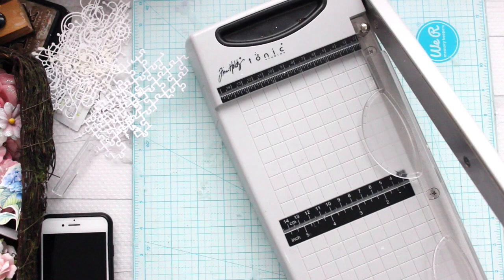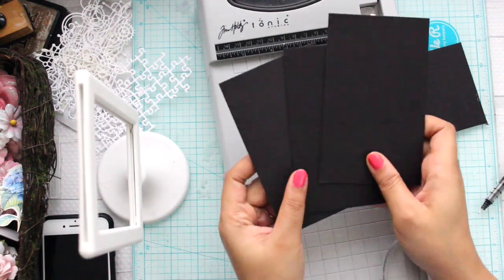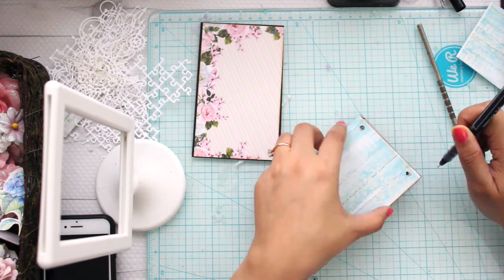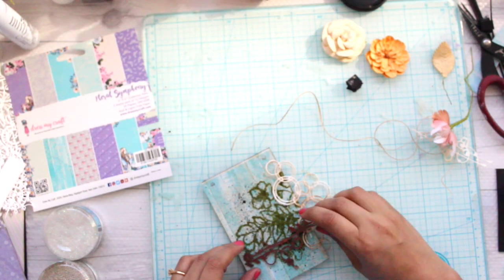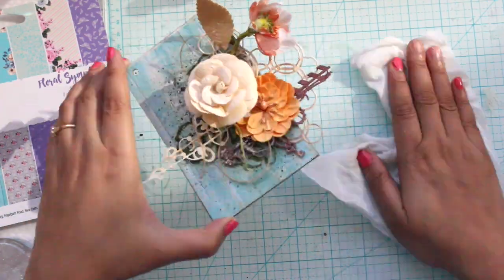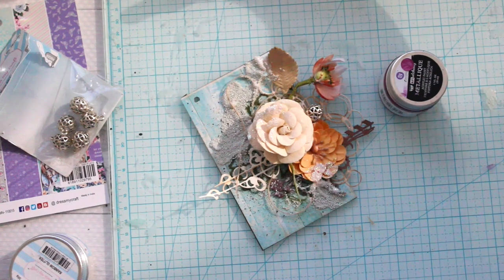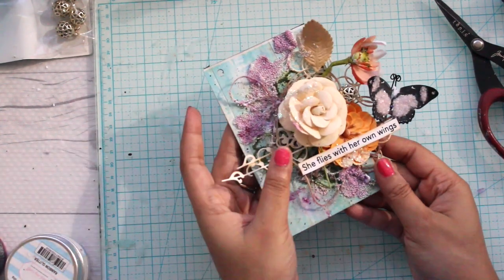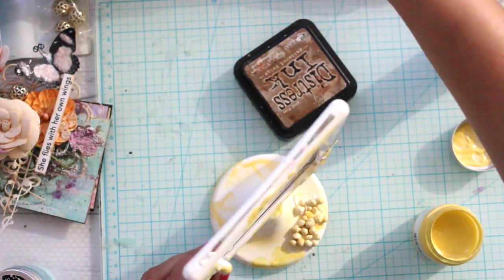Hanging Mini Album | Dress My Craft by Aola DIY Mallika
• Dry Green Moss Powder | Dmcfl1140 | Dress My Craft